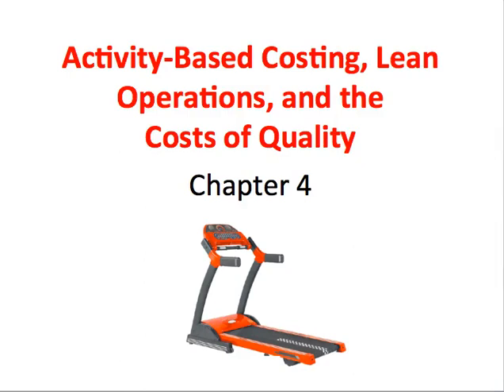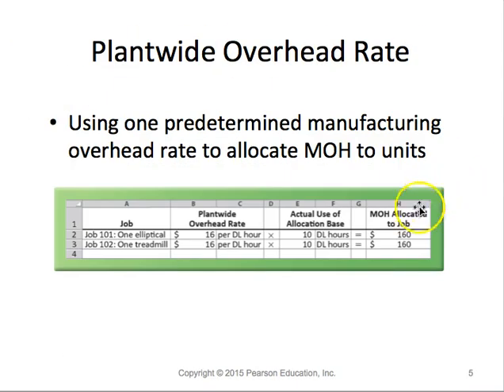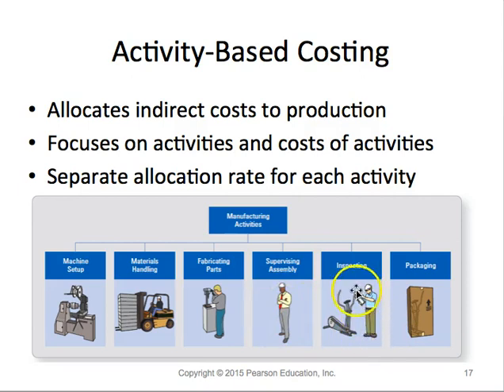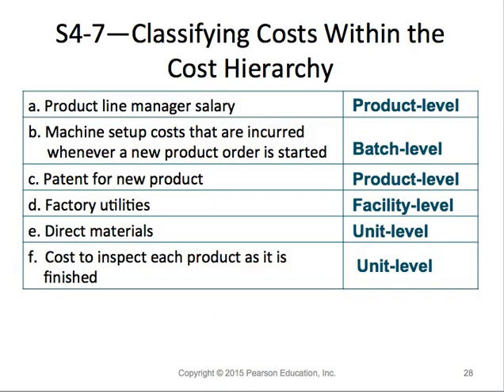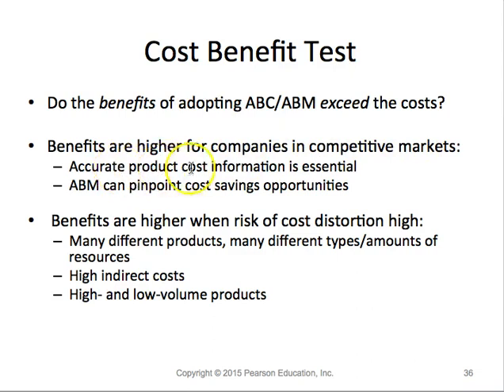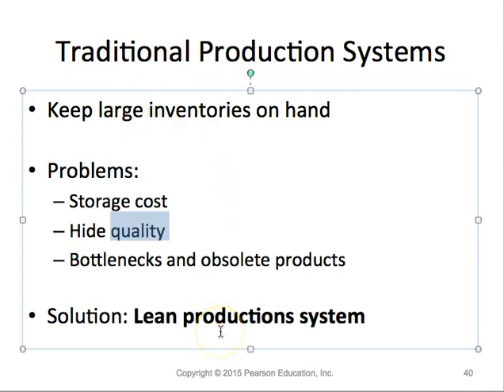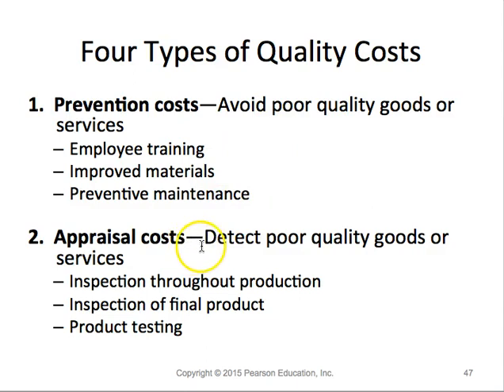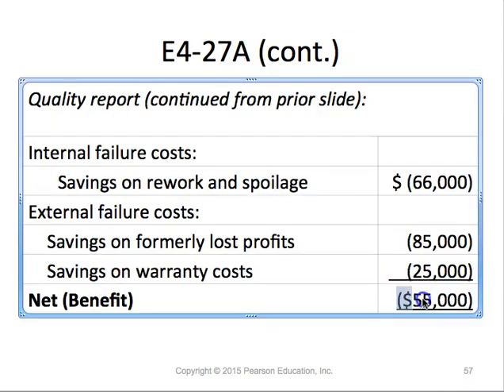Chapter 4 recorded